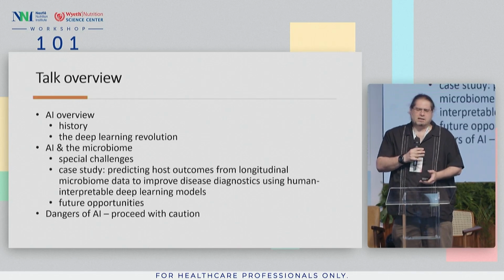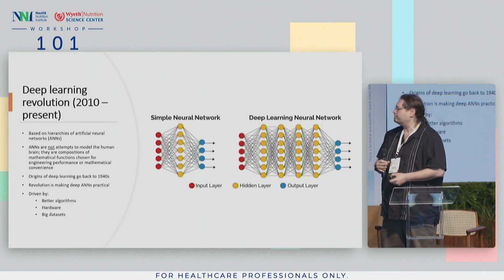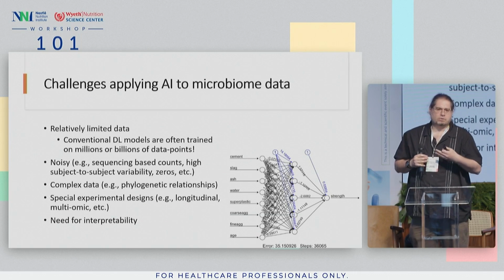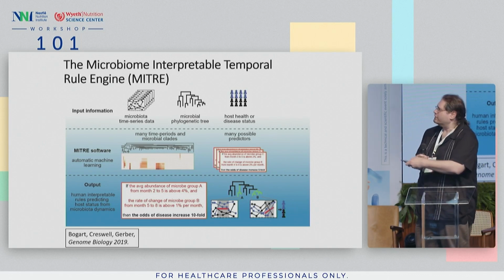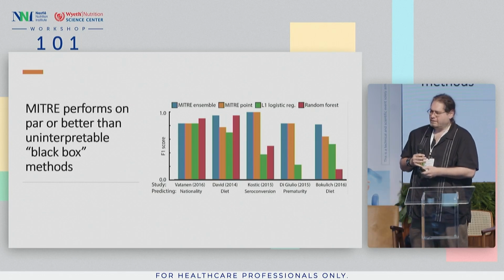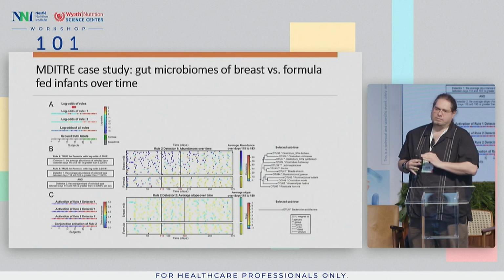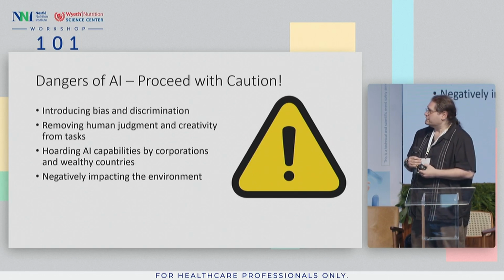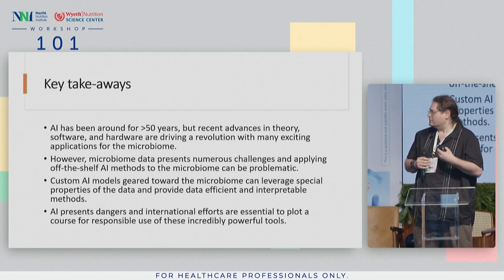Artificial intelligence and microbiome research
Prof. Georg Gerber discusses the complexities in applying Artificial Intelligence (AI) technology to microbiome research given the highly individualized and limited data available. The lecture also introduces the case study of the microbiome interpretable temporale rule engine or MITRE, which takes the microbiome, a certain time frame, and corresponding data to be able to predict an outcome or disease and/or calculate risks or classify them according to the condition or intervention, and its results. Prof. Gerber envisions the future capabilities of AI in microbiome research but cautions against potential pitfalls. He emphasizes the importance of avoiding biases in AI training, preserving human judgment and creativity, preventing the monopolization of AI capabilities, and mitigating environmental impacts.